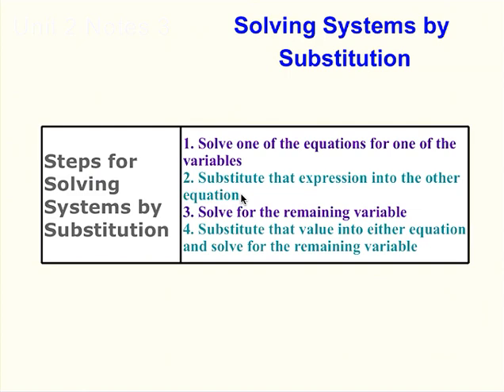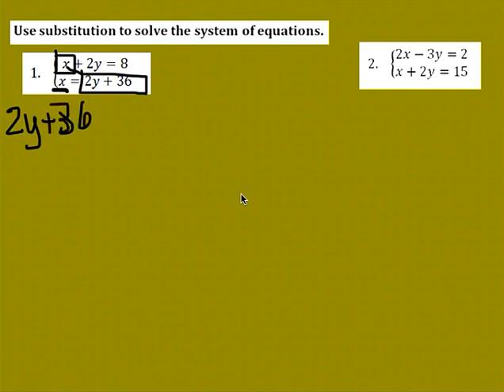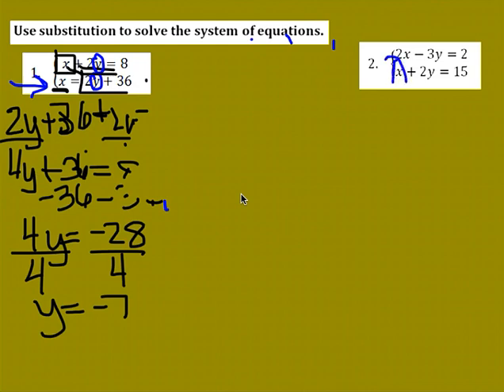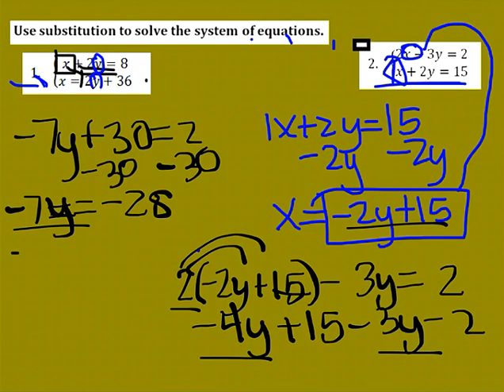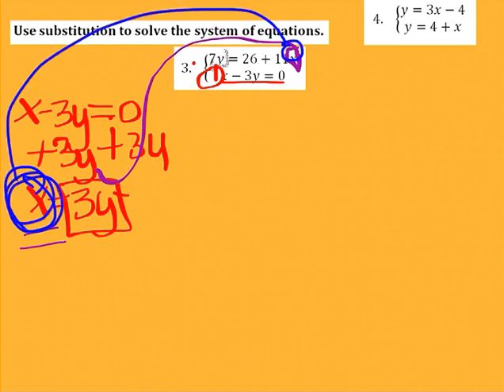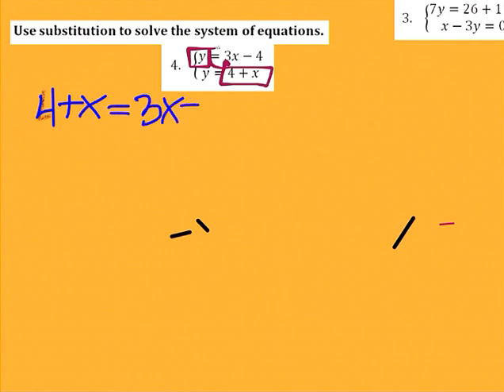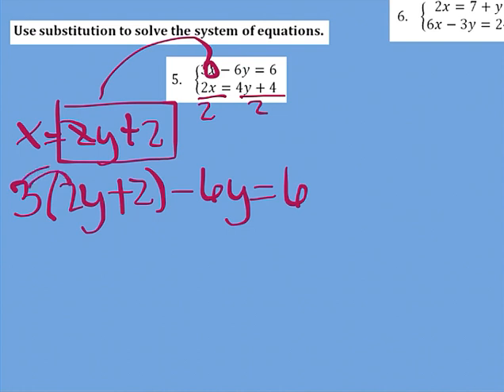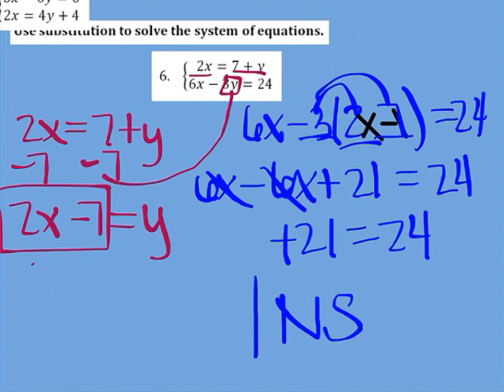Unit 2 Notes 4 Solving Systems by Subsitution Part 1